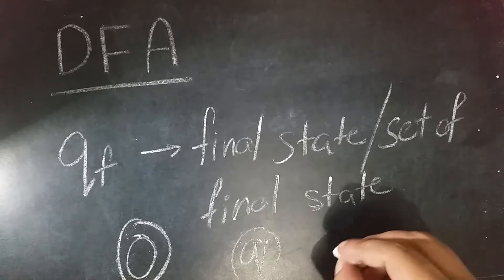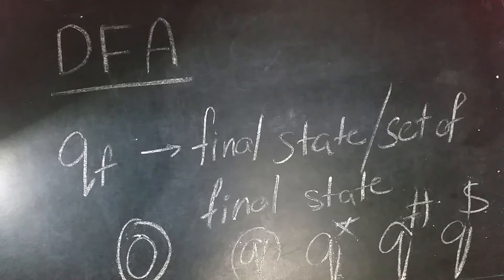Deterministic Finite Automaton (DFA) and its tuples (Q, Σ, δ, q0, F) with examples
A Deterministic finite automaton (DFA) is a type of Finite Automaton without output that is used for string acceptance.
DFA is deterministic in nature because only one transition is allowed per input.
Deterministic finite automaton is a 5-tuple, (Q, Σ, δ, q0, F), consisting of

Q   : finite non-empty set of states
Σ   : finite non-empty set of input symbols called the alphabet
δ   : transition function δ : Q × Σ → Q
F   : final state/ set of final states
q0 : initial or start state